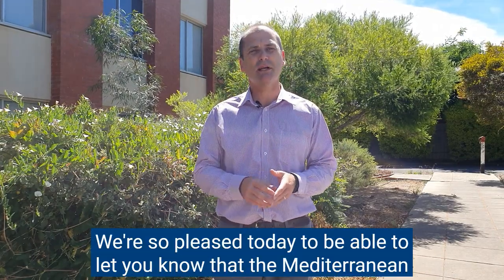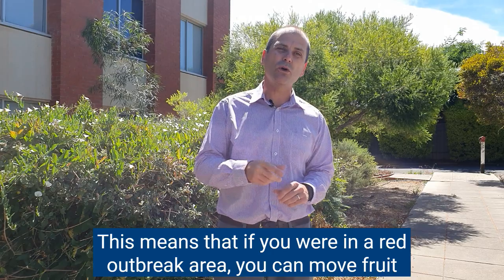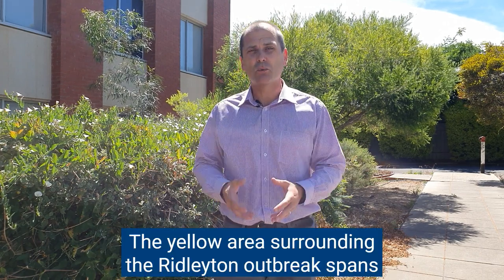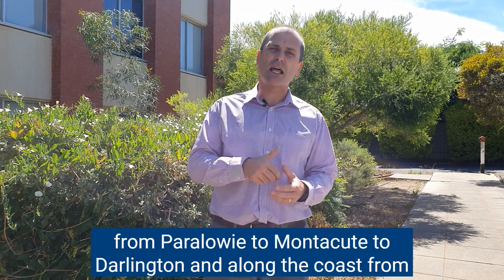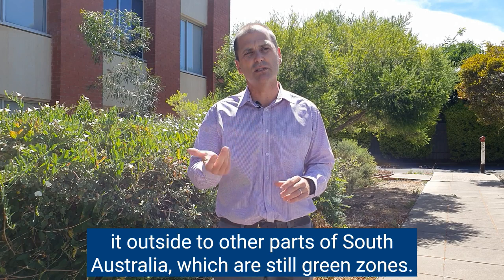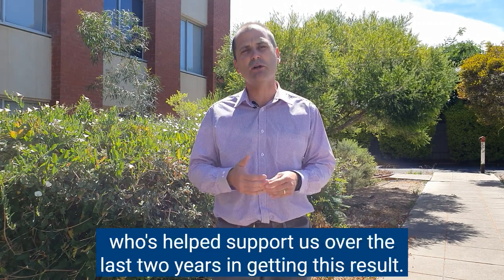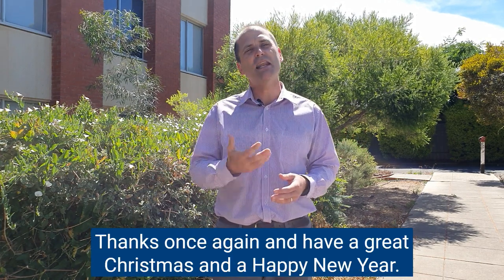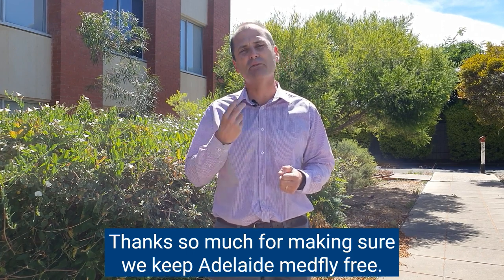Metro Med Fly Eradicated December 2021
We're pleased to announce that medfly has been successfully eradicated from metropolitan Adelaide. This means if you were in a red outbreak area you can now move fruit and vegetables from your property. Please note that there is still an outbreak of Qfly in the Ridleyton area and the yellow area for this is 15km.

The yellow area spans from Paralowie to Montacute to Darlington and along the coast from Outer Harbour to South Brighton. You can move fruit and veg within this area but please don't move to other areas of South Australia which are still green zones. Please check the fruit fly map to see how this affects you

Thanks so much for making sure Adelaide is kept medfly free.